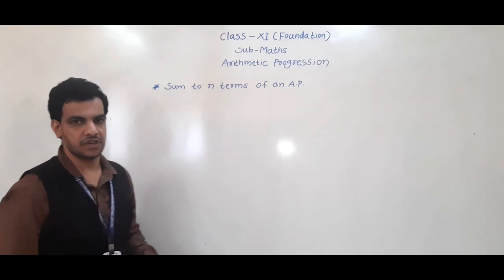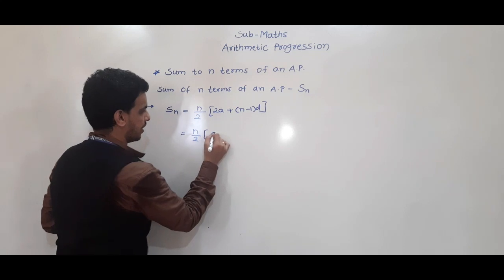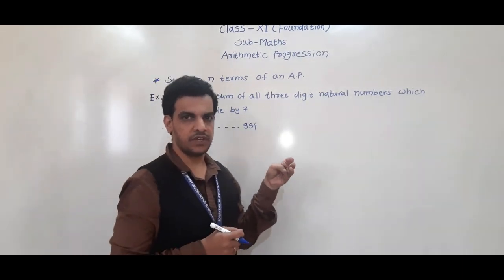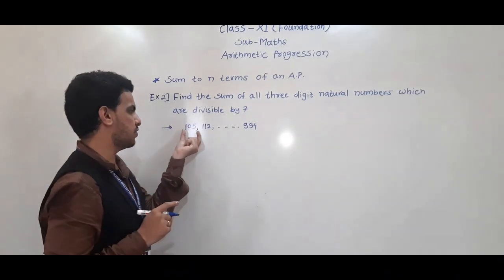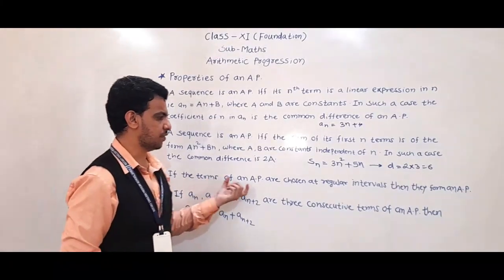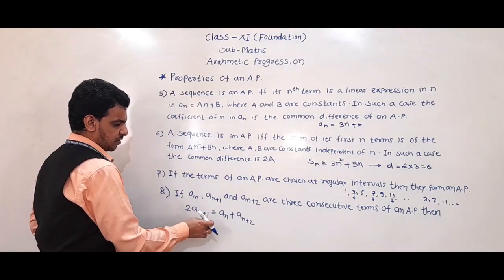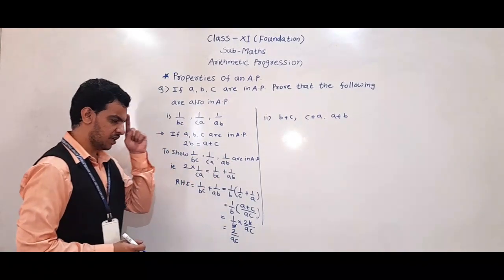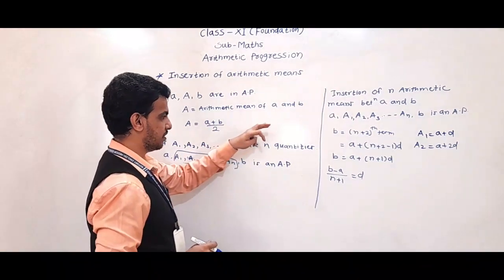Class-XI (Foundation) Sub- Maths Topic-Arithmetic Progression(Part 2)